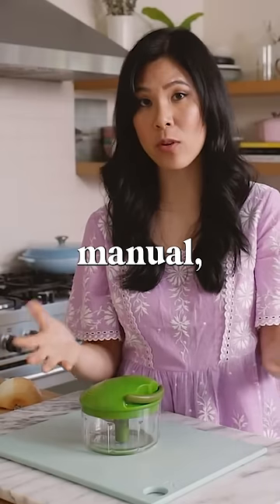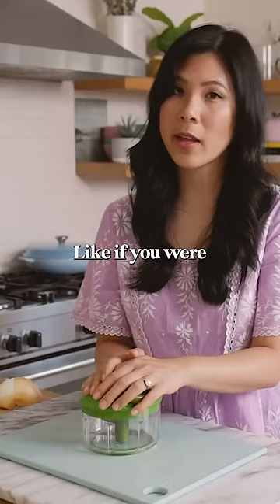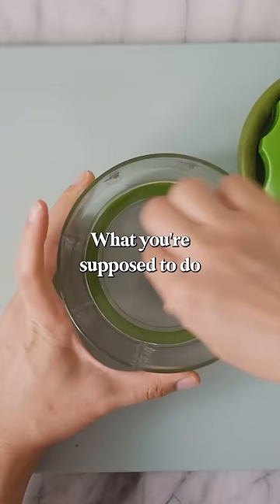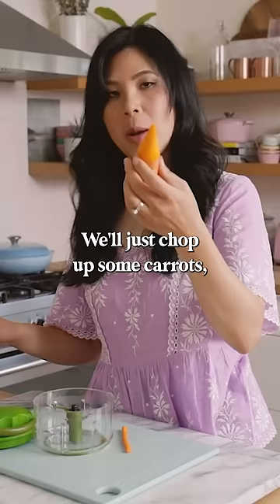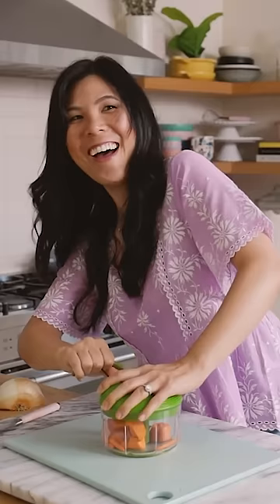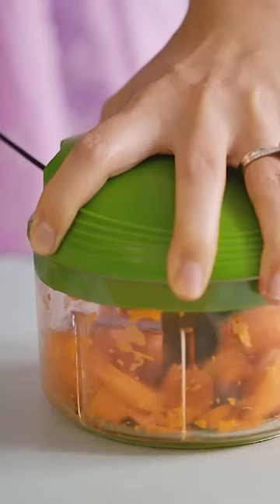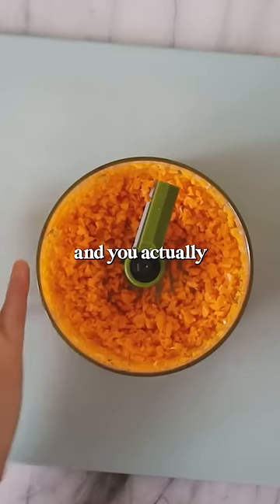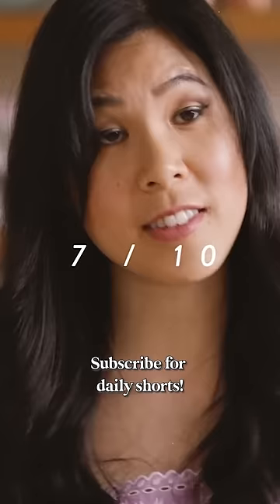Testing a vegetable chopper gadget 🥕